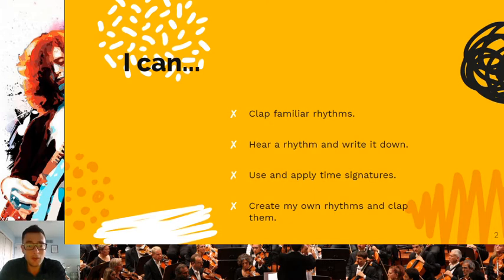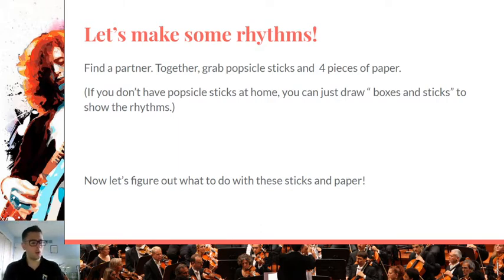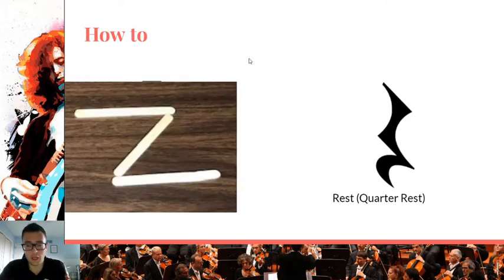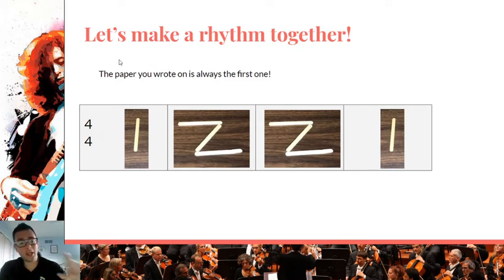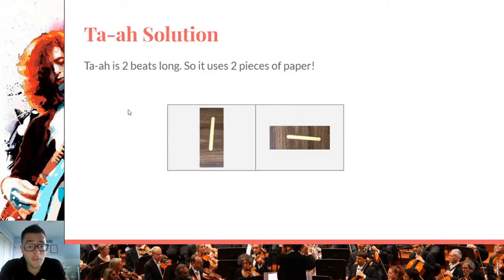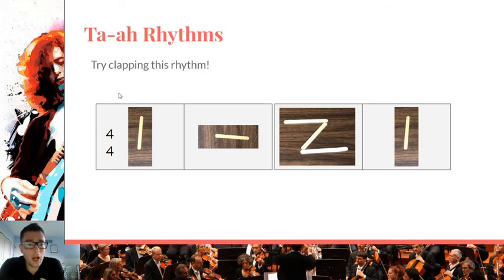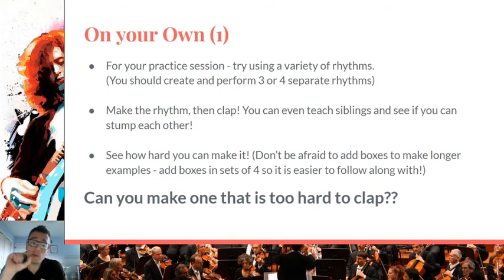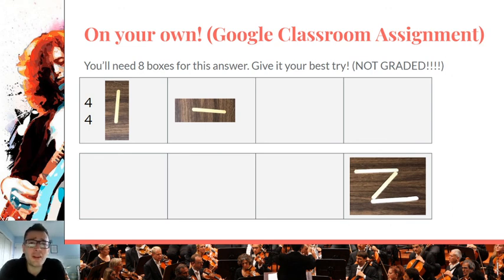wk2 gr2 popsicle stick rhythms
Popsicle Stick Rhythm Activity for Gr 2